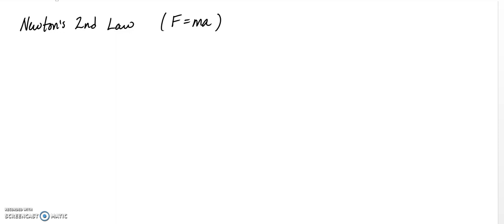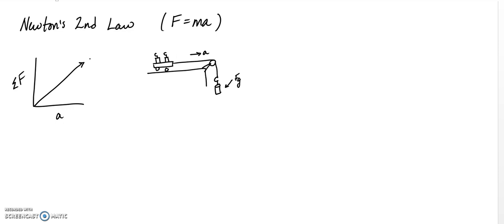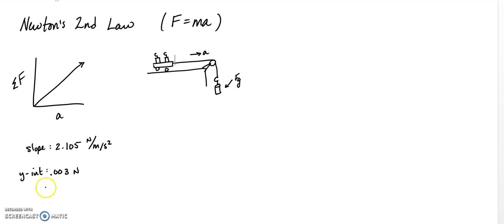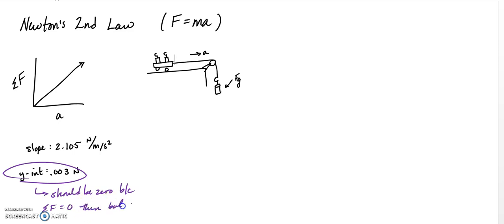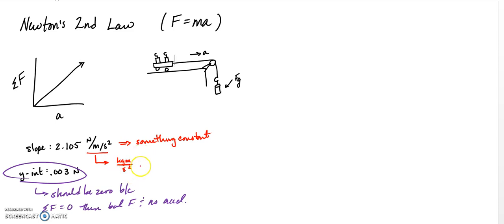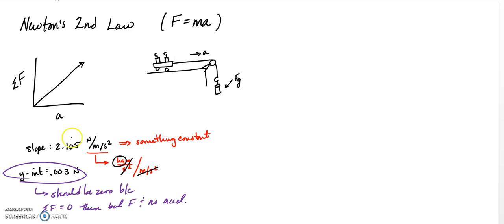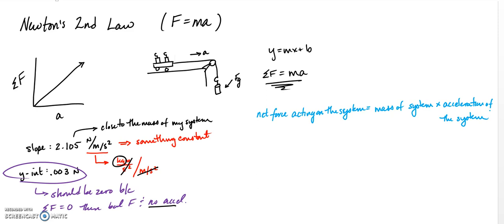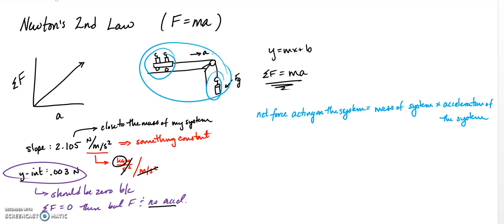Newton's 2nd Law